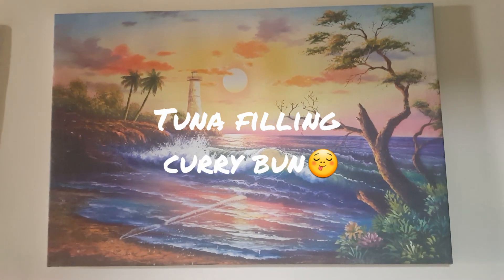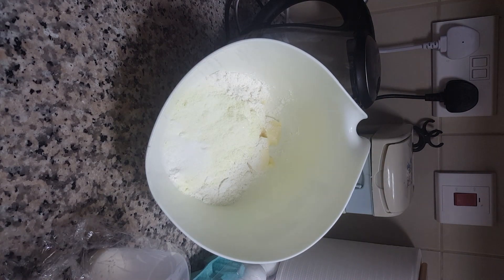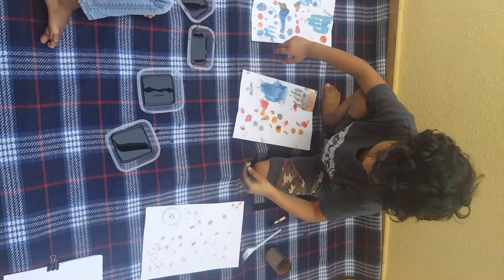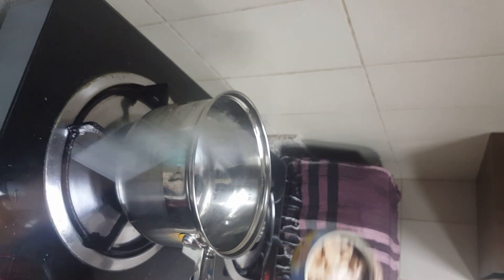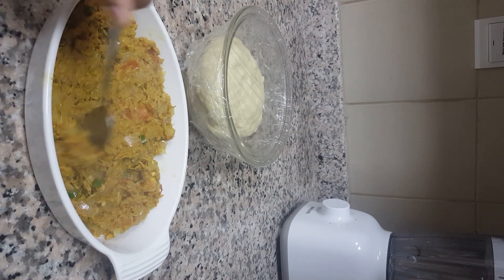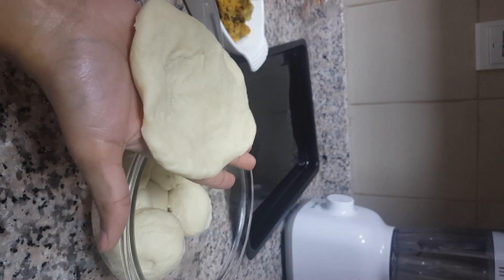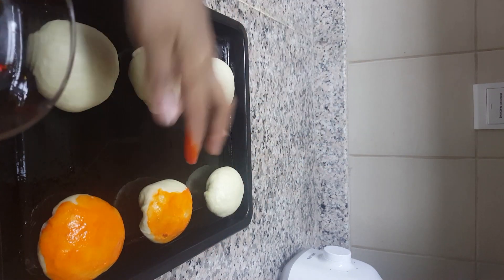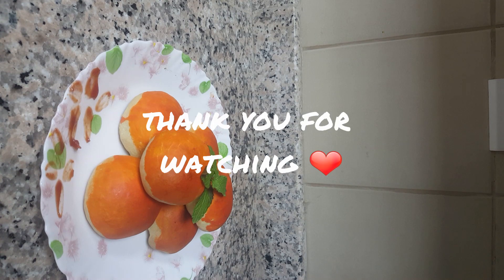Tuna Filling Curry Bun by Aalia Entertainment || Tea time Recipe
kidsfun